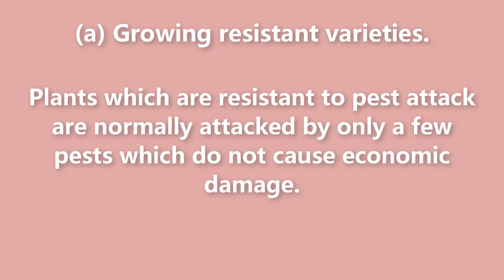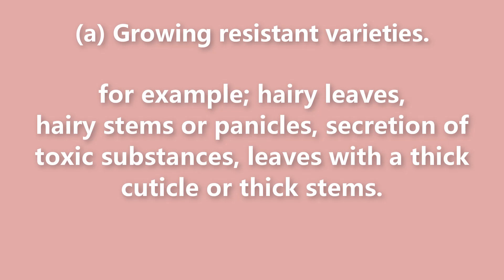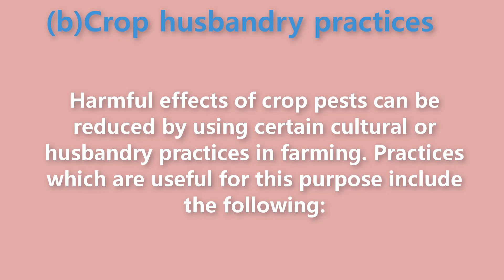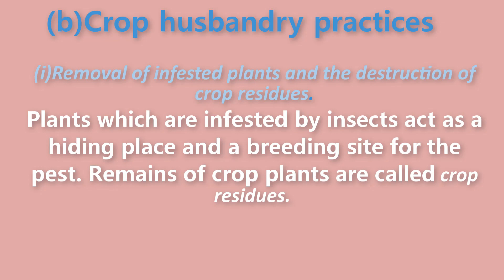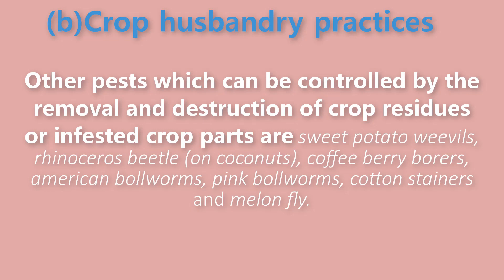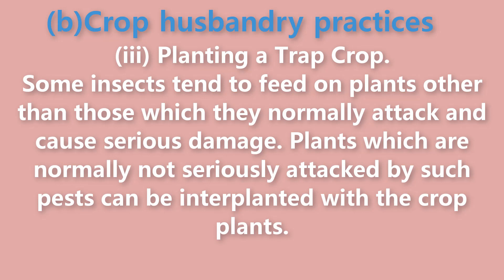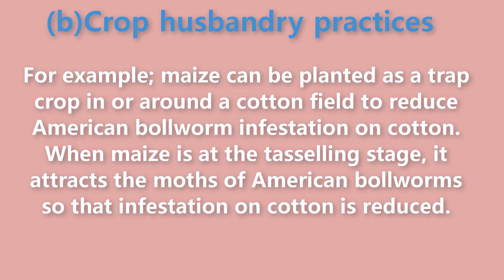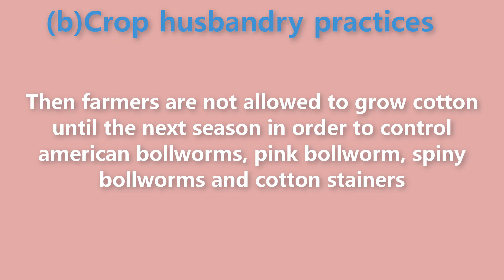Cultural Methods of crop pest control part 1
Cultural Methods of pest control. Includes activites like; Growing resistant varieties and Crop husbandry practices
Harmful effects of crop pests can be reduced by using certain cultural or husbandry practices in farming. Practices which are useful for this purpose include the following:
i. Removal of insect-infested crop plants and the destruction of crop residues.
ii. Crop rotation
iii. Planting a trap crop
iv. Early planting or sowing
v. Observing a closed season
vi. Sowing or planting disease-free planting materials (seeds, tubers and cuttings
vii. Close spacing
viii. Destroying alternate host plants.